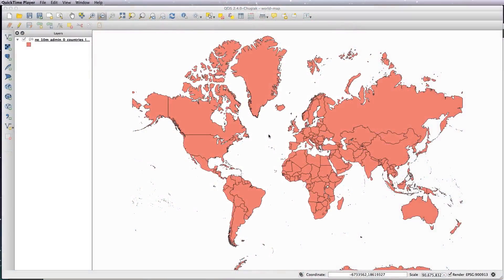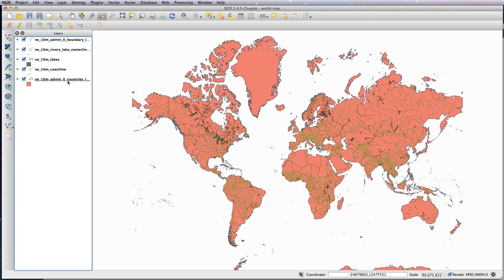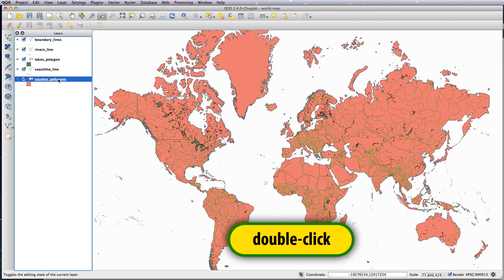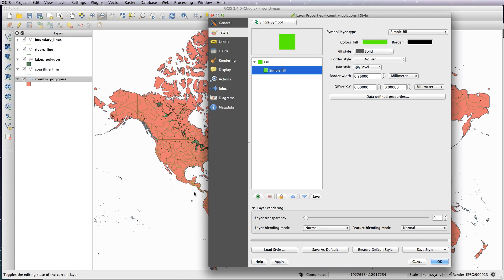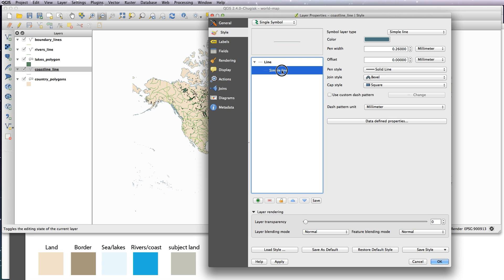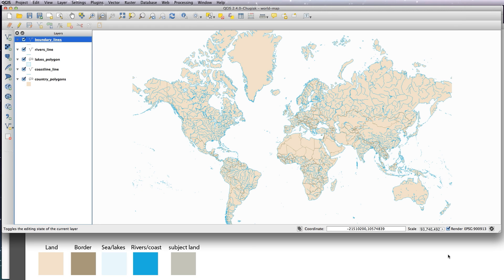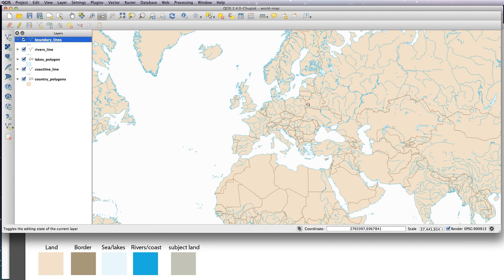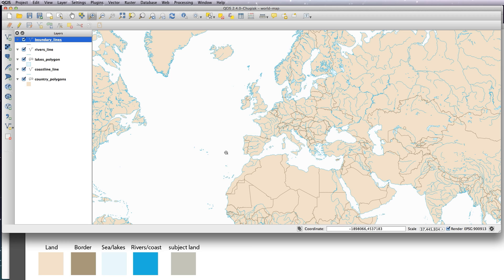QGIS lesson 04 – Styling the map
In this lesson I will cover how to add styling to your natural earth map layers.

• Adding multiple Natural earth data layers into QGIS
• Styling layers using colour picker
• Zooming and panning the map